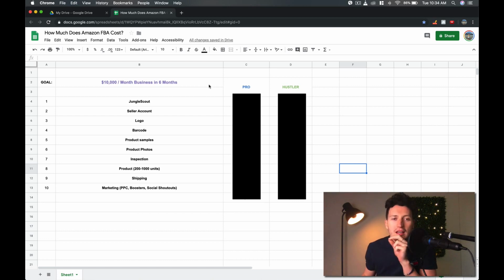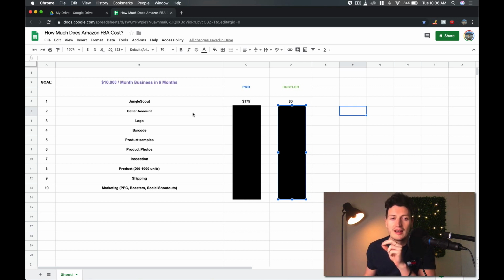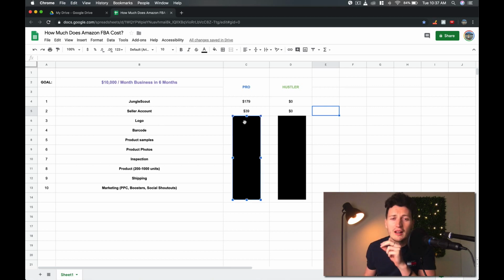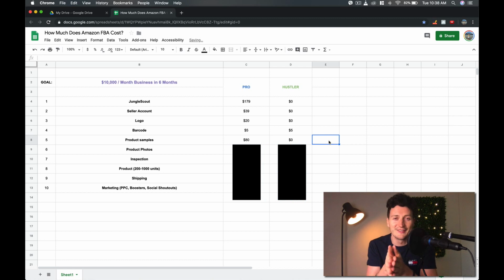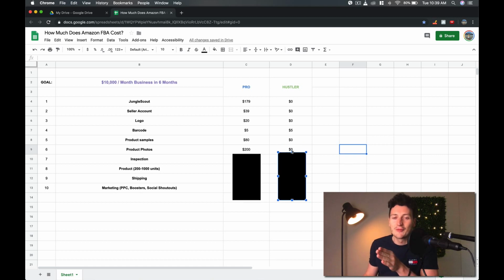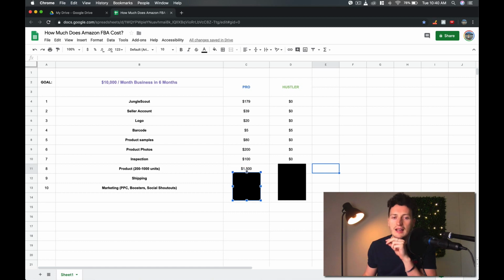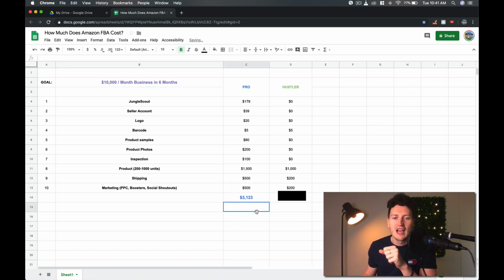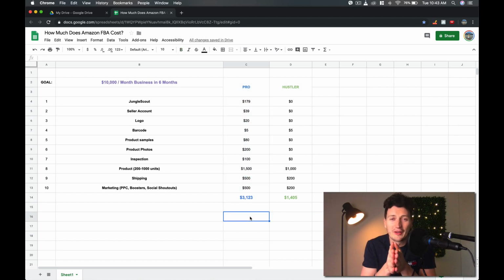How much money does it cost to start Amazon FBA? (FBA for Beginners 2020)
🔥How much money does Amazon FBA Cost to start in 2020 🔥
✅ Apply to get help with your Amazon FBA Brand in 2020:

In this video we go over how much it costs to start selling on amazon fba in 2020! We look through the steps it takes to sell and how much each step costs. Can you start Amazon Fba with $500? Do i need thousands to start? Is amazon fba worth it?
These questions are answered in this video Amazon fba Tutorial!
I started with $500 so no excuses!

Here a few past videos on related topics!